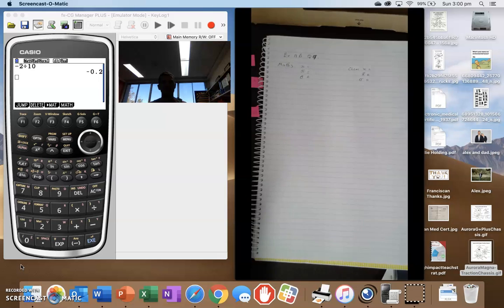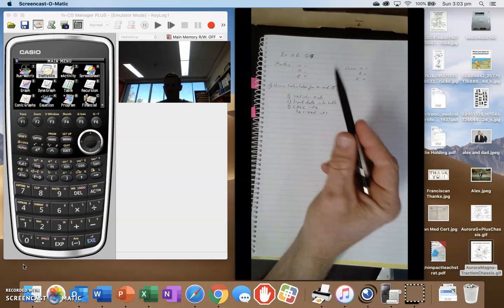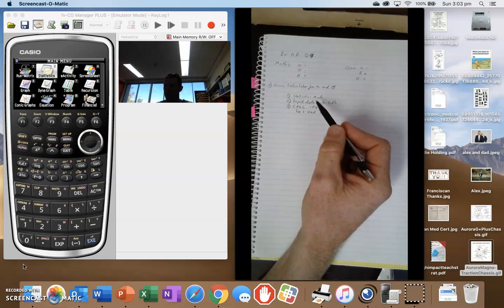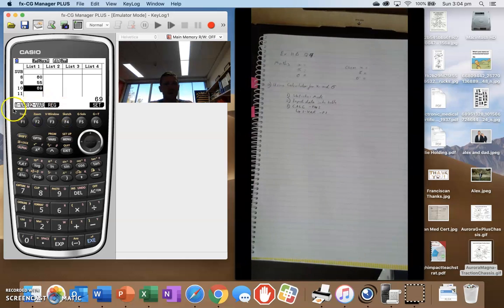11B Q9 Comparing data using z scores - Mr H